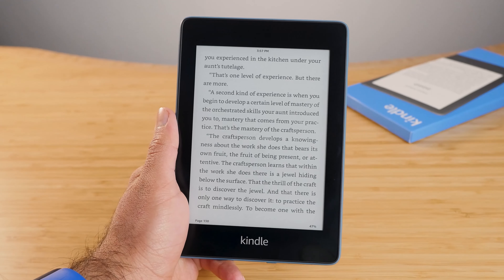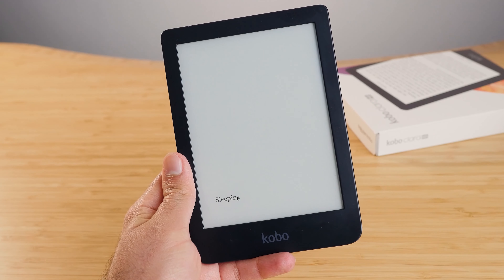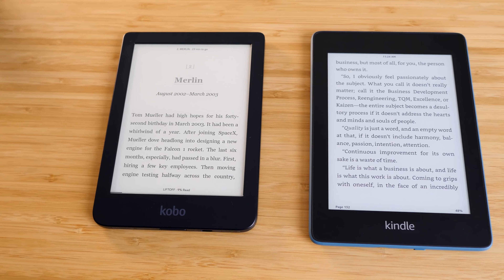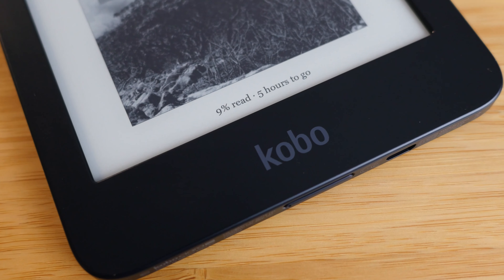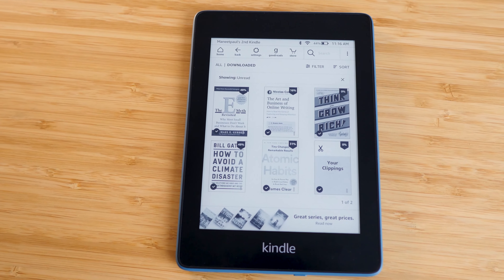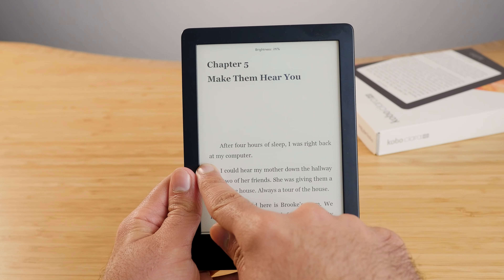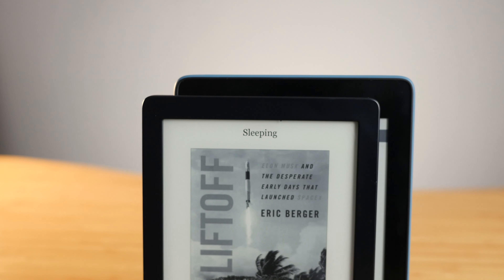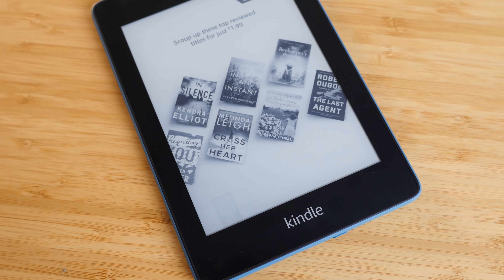Kindle Paperwhite vs Kobo Clara HD - Similar, yet so different!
In this video we compare the Kindle Paperwhite against the Kobo Clara HD. both e-readers are so similar, yet have so many differences. These devices are direct competitors, and in this video we go through every aspect to determine which one is best!

Kobo Clara HD
Kindle Paperwhite

Hi there! My name is Maneetpaul Singh. A bit about me:

• I'm based out of the Greater NYC Area 📍
• My YouTube channel is about tech and getting things done 🎬
• I'm a Sikh and like blue turbans 🙏🏽

Outside of YouTube, I love talking about personal branding and being a Content Creator. If these are topics you're interested in, you'll probably enjoy my blog/email newsletter:

Want to get in touch? The best way is through Twitter or Instagram.